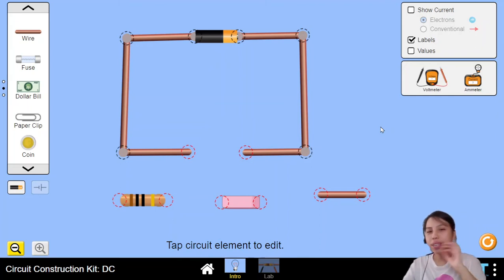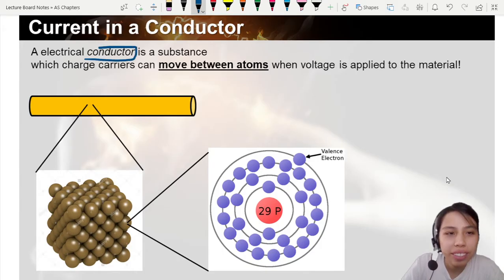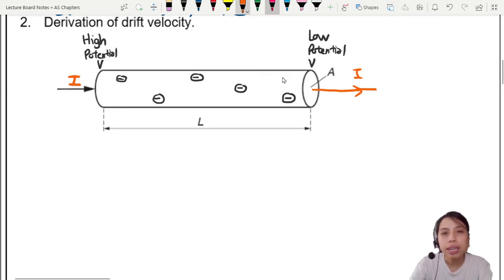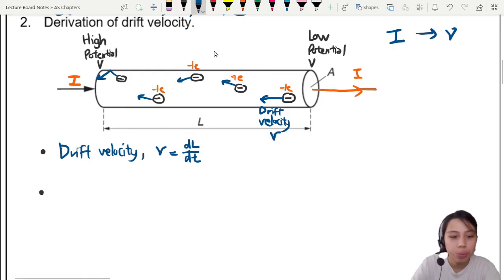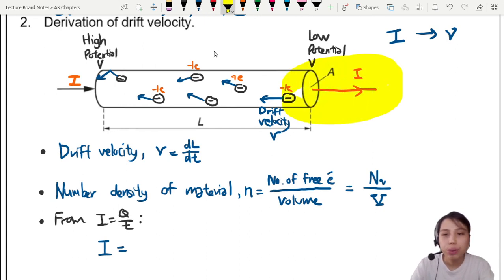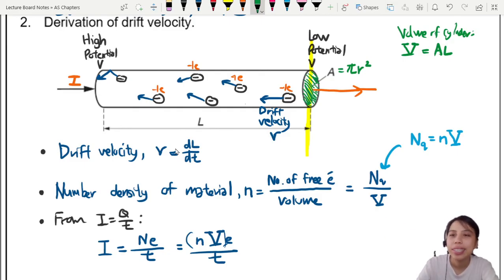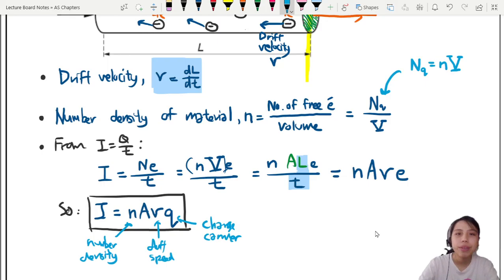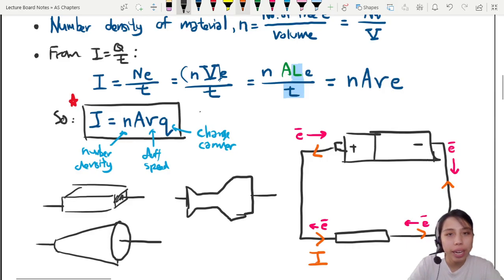9.1b Current in Conductors (Drift Velocity) | AS Electricity | Cambridge A Level Physics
How does current flow inside conductors?
0:00 Intro & Conductivity Simulation
1:48 What is a conductor?
2:46 Applying a voltage/potential on a conductor
4:19 Derivation of drift velocity I=nave
10:36 Summary & Different shapes of Resistor

PRACTICE QUESTIONS
FM21 P12 Q32 (pg70) Symbol n
ON20 P13 Q33 (pg68) Parallel drift ratio
MJ20 P13 Q33 (pg64) Drift speed ratio
MJ20 P12 Q33 (pg64) Average drift speed
ON19 P12 Q31 (pg59) Area and n
ON19 P11 Q31 (pg57) Block Current Equation
ON19 P11 Q30 (pg57) Metal Plate Statemnts
MJ19 P12 Q33 (pg55) Charge Passing Point
ON18 P13 Q32 (pg51) Equation Symbol
ON18 P11 Q33 (pg49) Copper Drift Speed
MJ18 P13 Q30 (pg47) Germanium Slice
MJ18 P11 Q30 (pg44) Symbol n
FM18 P12 Q35 (pg43) Average drift velocity
ON17 P12 Q33 (pg41) Ratio drift speed*
MJ17 P11 Q32 (pg38) Symbol I
FM17 P12 Q32 (pg36) Symbols in equation
ON16 P11 Q34 (pg34) Wire thickness
ON17 P22 Q6c(i) (pg93) Damaged wire